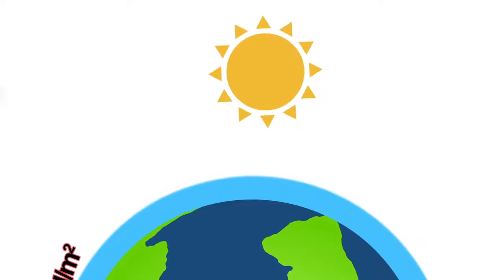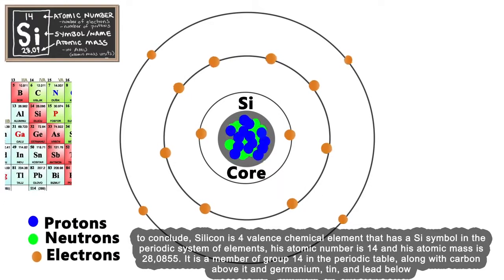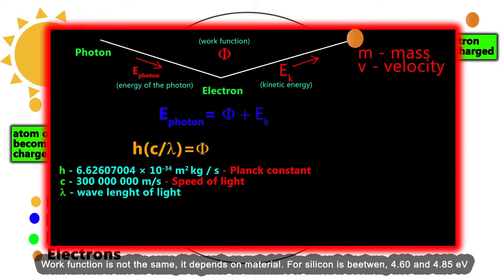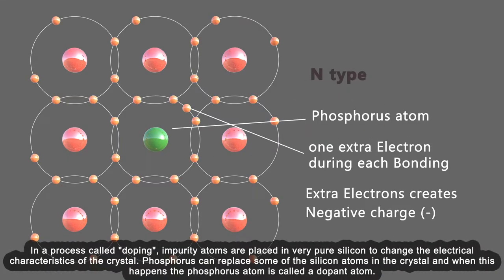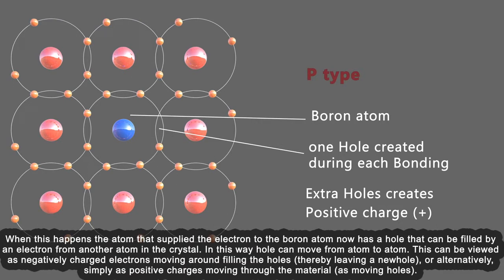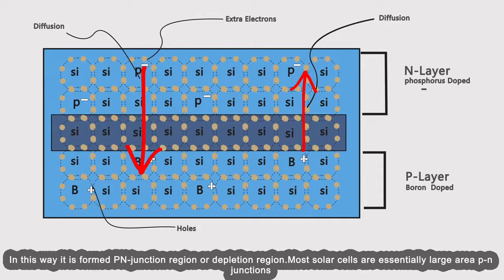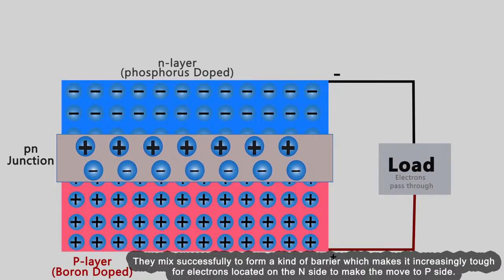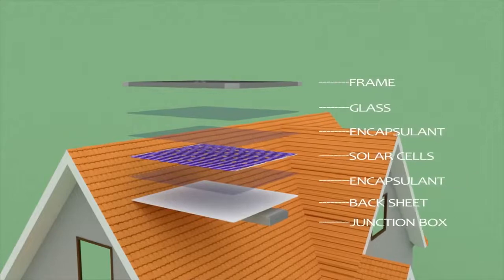Solar Energy, Photovoltaic System, Solar Cell, Photoelectric Effect, What is it